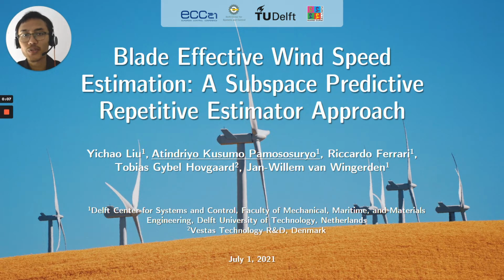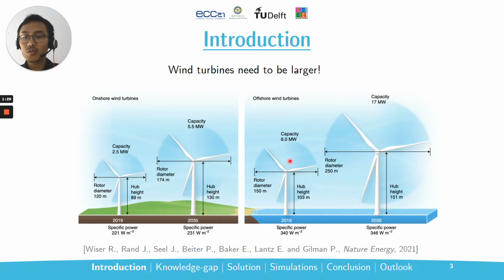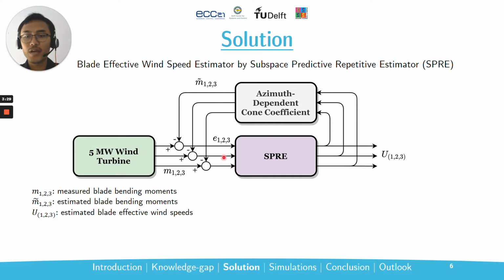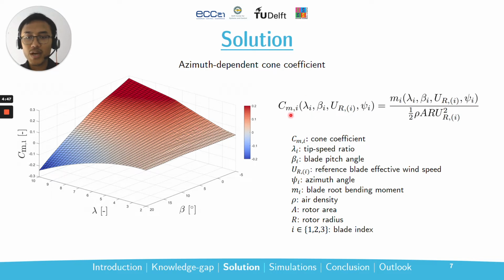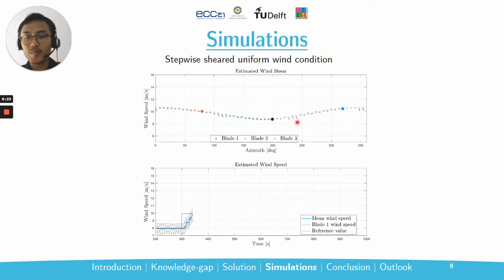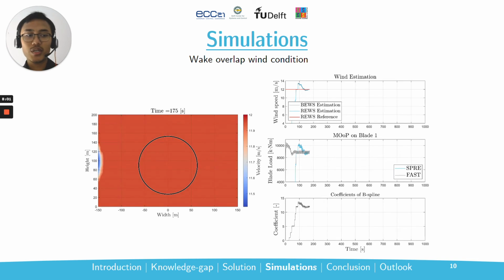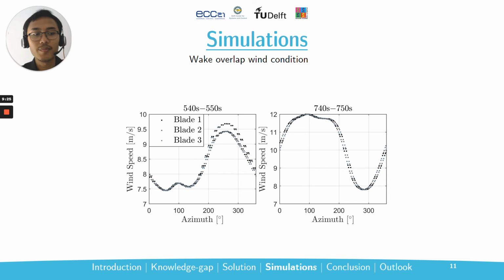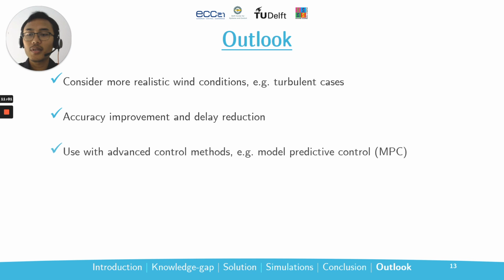Blade Effective Wind Speed Estimation: A Subspace Predictive Repetitive Estimator Approach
"Blade Effective Wind Speed Estimation: A Subspace Predictive Repetitive Estimator Approach," Yichao Liu, Atindriyo Kusumo Pamososuryo, Riccardo M.G. Ferrari, Tobias Gybel Hovgaard and Jan-Willem van Wingerden. 2021 European Control Conference (ECC), Rotterdam (The Netherlands - virtual) Jun. 29th - Jul. 2nd.

Speaker: Atindriyo Kusumo Pamososuryo (Delft University of Technology)

Abstract: Modern wind turbine control algorithms typically utilize rotor effective wind speed measured from an anemometer on the turbine's nacelle. Unfortunately, the measured wind speed from such a single measurement point does not give a good representation of the effective wind speed over the blades, as it does not take the varying wind condition within the entire rotor area into account. As such, Blade Effective Wind Speed (BEWS) estimation can be seen as a more accurate alternative. This paper introduces a novel Subspace Predictive Repetitive Estimator (SPRE) approach to estimate the BEWS using blade load measurements. In detail, the azimuth-dependent cone coefficient is firstly formulated to describe the mapping between the out-of-plane blade root bending moment and the wind speed over blades. Then, the SPRE scheme, which is inspired by Subspace Predictive Repetitive Control (SPRC), is proposed to estimate the BEWS. Case studies exhibit the proposed method's effectiveness at predicting BEWS and identifying wind shear in varying wind speed conditions. Moreover, this novel technique enables complicated wind inflow conditions, where a rotor is impinged and overlapped by wake shed from an upstream turbine, to be estimated.